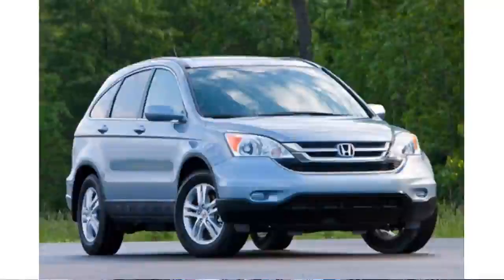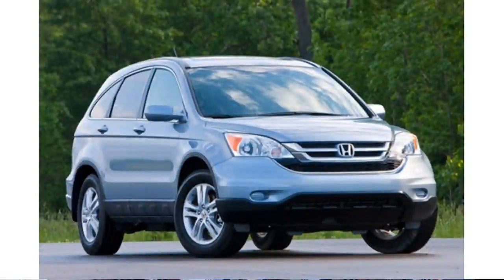Nissan Xterra Extended Warranty Features Review Video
Are you looking to extend the warranty on your car? Here are the top features of the  from ForeverCar:

• easy to choose type of coverage and get a price
•  policies are backed by a Fortune 500 company
•  site explains exactly what’s covered and not

Wanna see more?